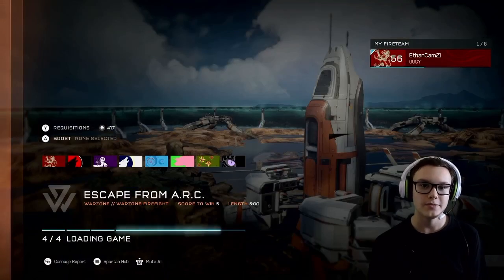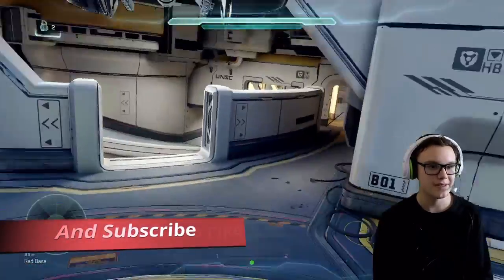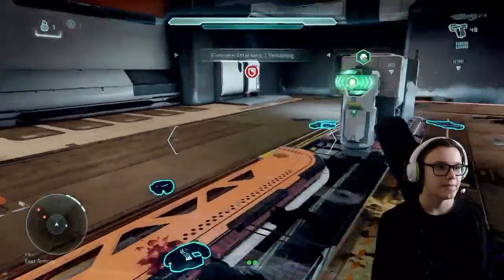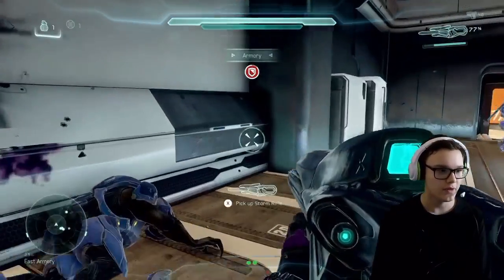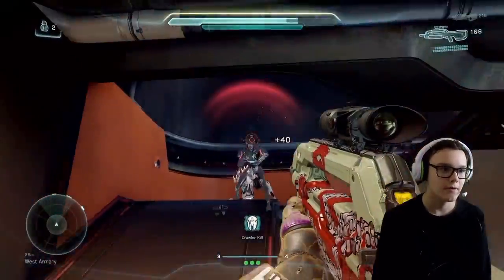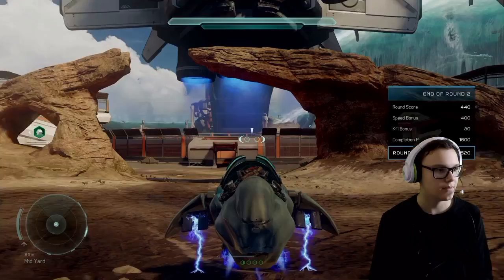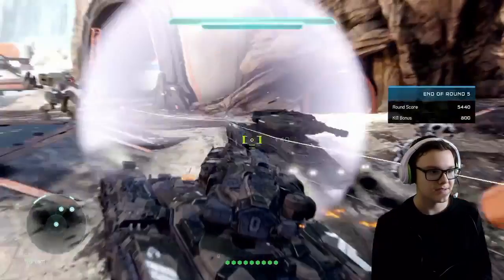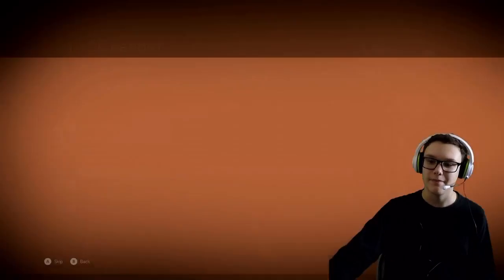Escape from A.R.C firefight- Zero XP Gamer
For Todays video we play more Warzone Firefight At A.R.C can we progress through 5 rounds of increasing difficulty lets find out next Hope you Enjoy :)

Join me on my journey to visit the Halo Universe and explore maps and game play of this wonderful game. Zero XP Gamer